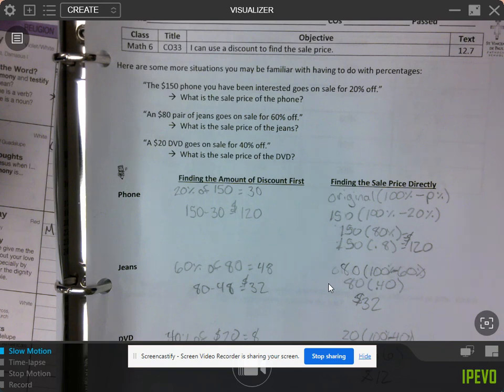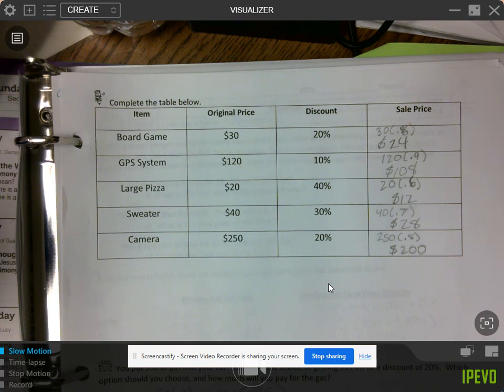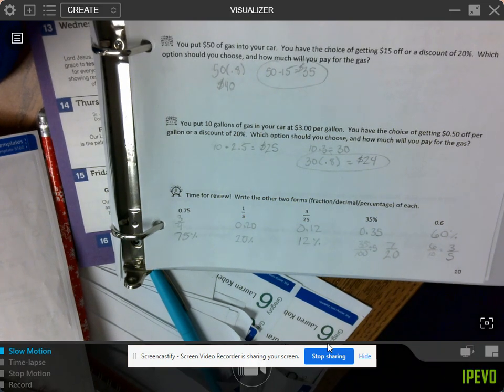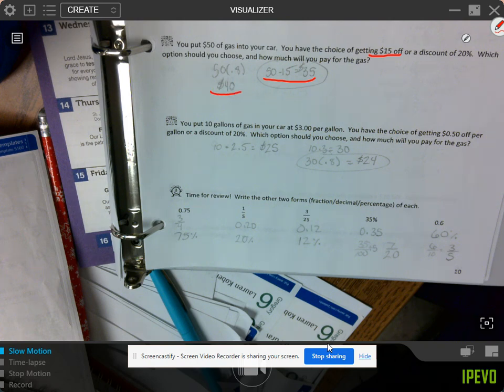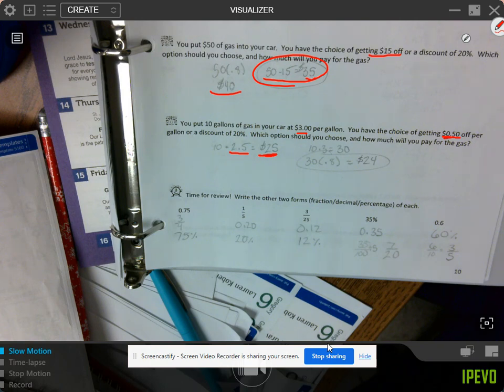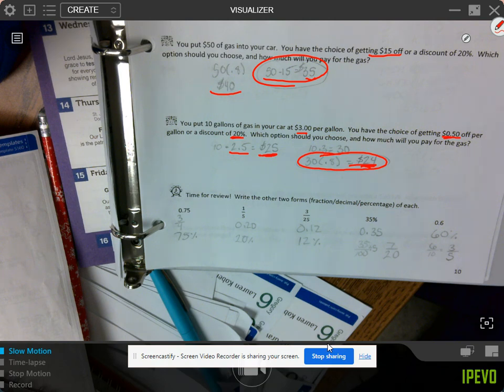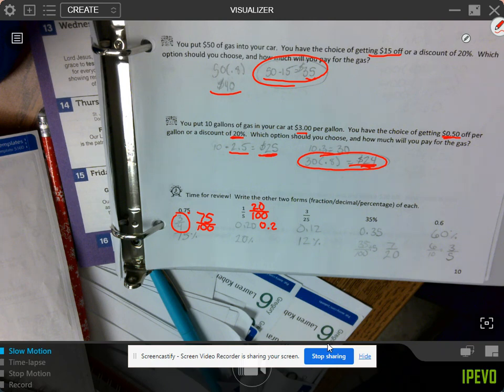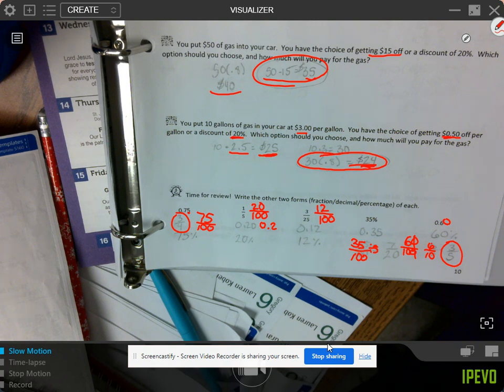12/13 Math 6 CO33 Answers